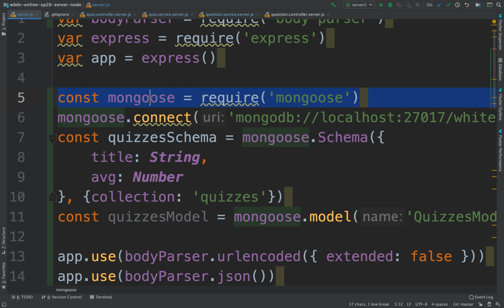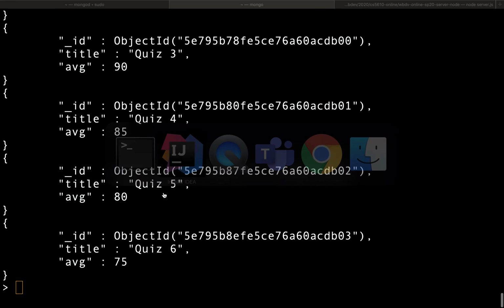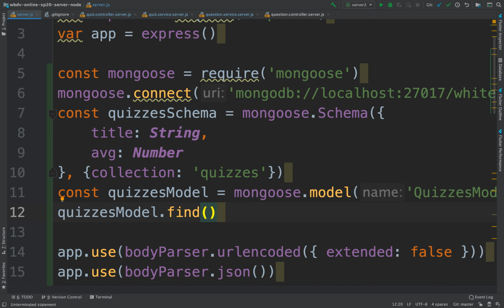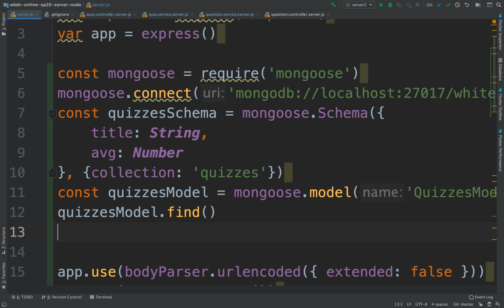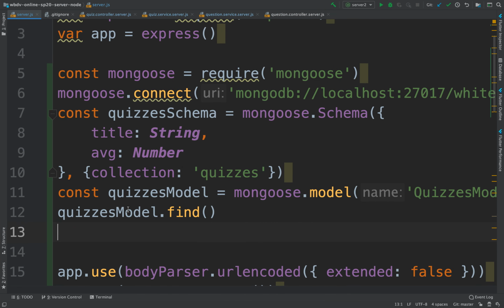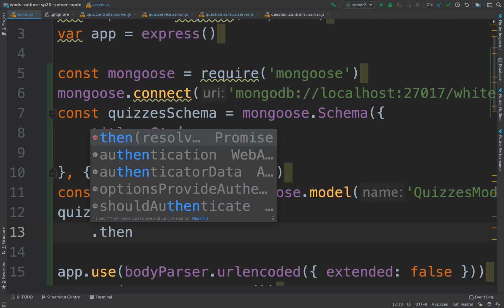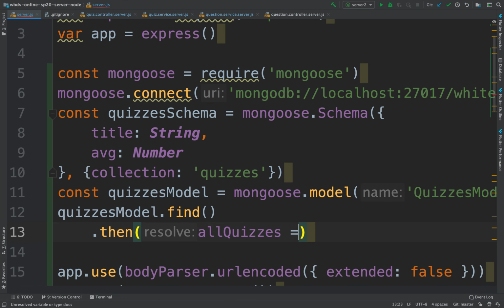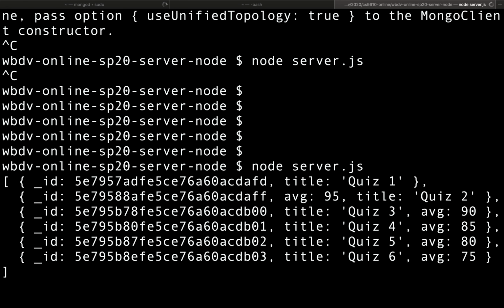Retrieving documents from MongoDB with Mongoose find cs5610o sp20 12121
cs5610o spring 2020